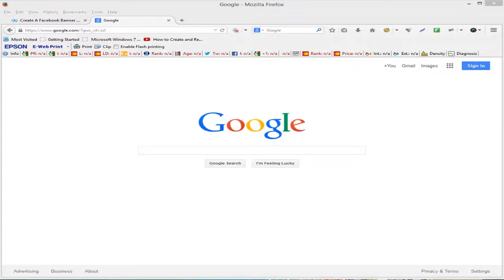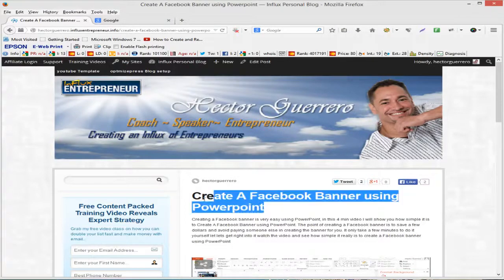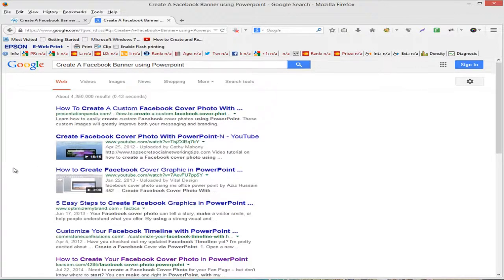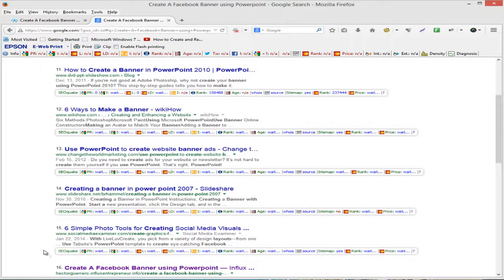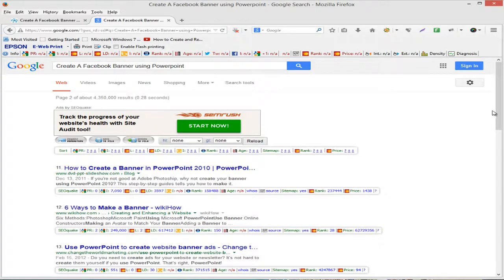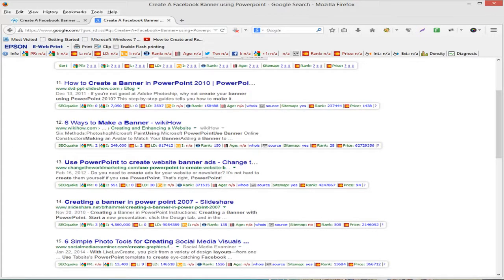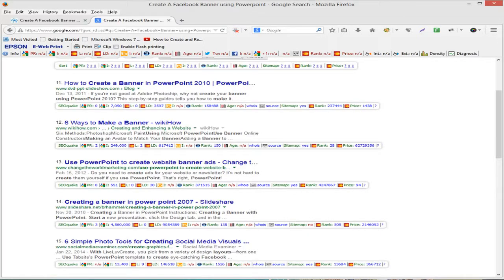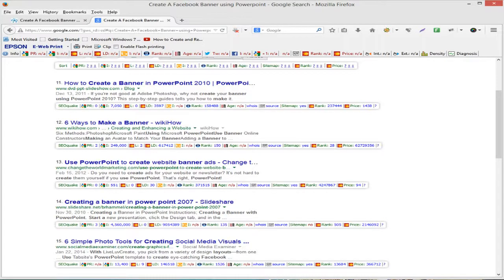Social Proof How To Rank Within Minutes Using A Blog Post RH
Would you like to reach more clients or get more traffic and build your business